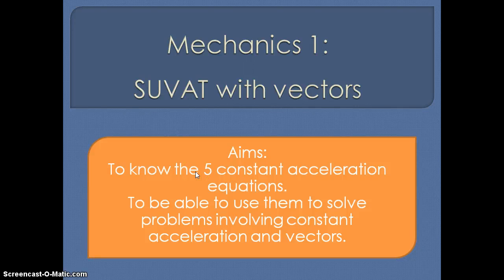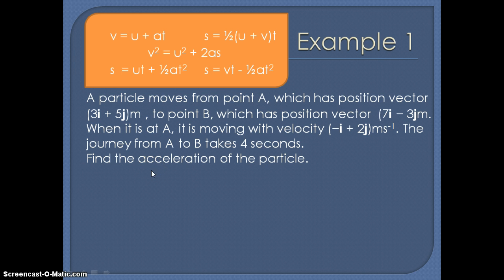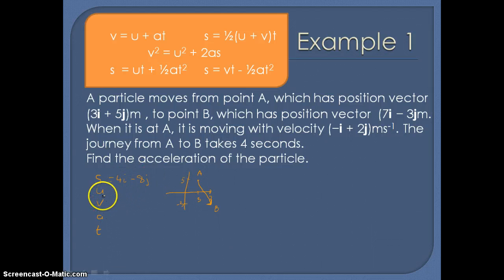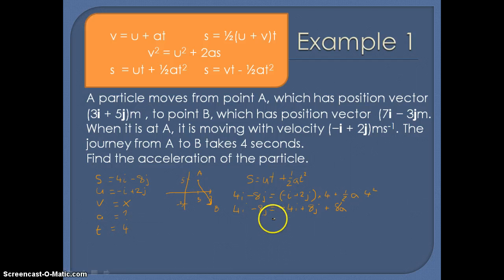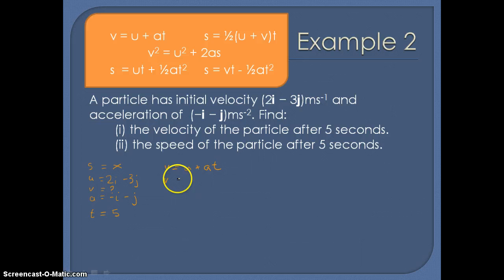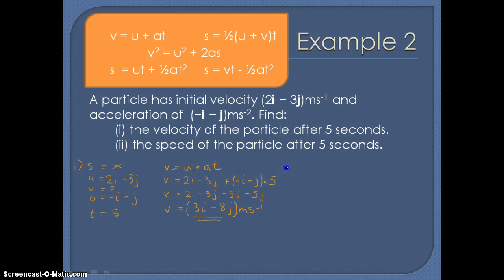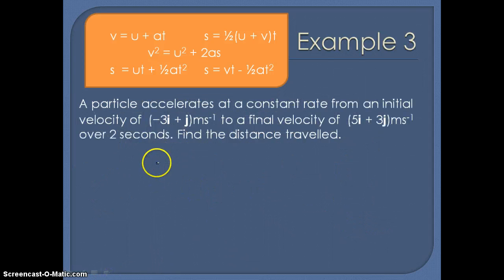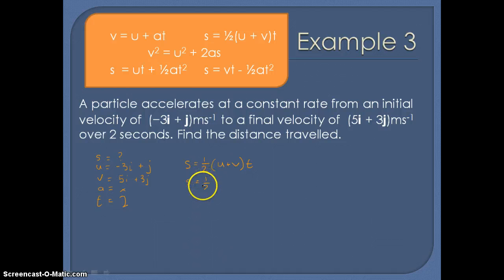AQA Mechanics 1 - SUVAT with Vectors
A video introducting how we can solve problems that involve constant acceleration and vectors.